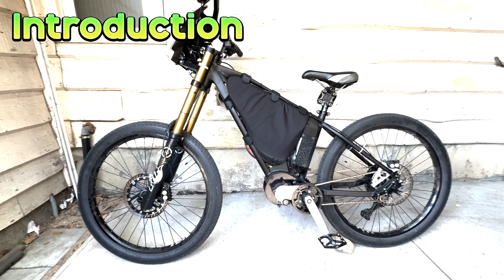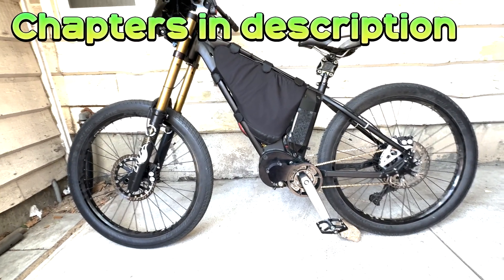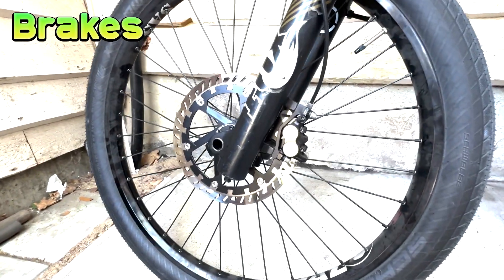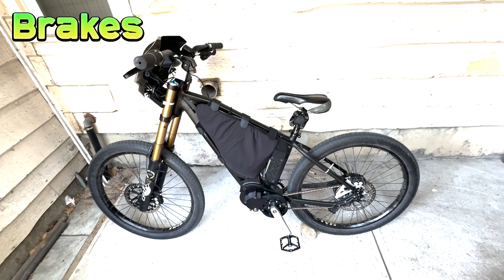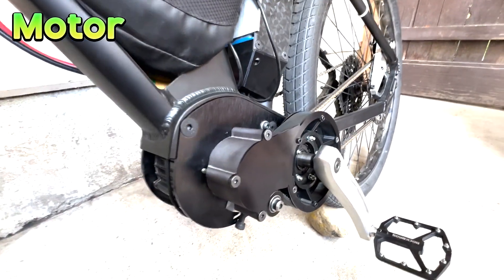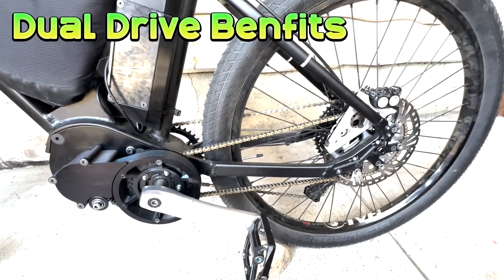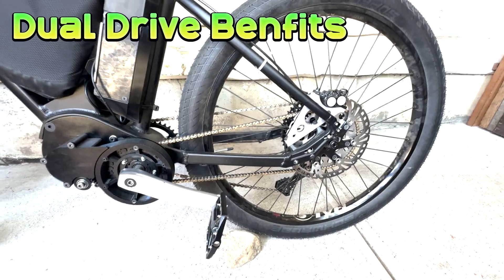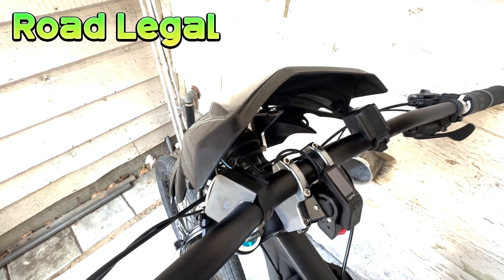Power and Performance but Road legal in the same ebike. A walkaround of the Cotton Mouth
This is a walkaround of the Cotton Mouth ebike. Capable of High speed and power but also fully ridable as a road legal ebike. This possibly the most versatile ebike you can build or buy. Full details in this video. You are welcome to post questions in the comments and I will follow up on those.

Timestamps
0:00 - Introduction
00:26 - Performance
01:15 - Noise
02:06 - Wheels
03:43 - Brakes
05:57 - Frame
07:05 - Motor
07:38 - Controller
08:04 - Pedal Assist
08:40 - Sprockets
09:01 - Dual Drive Benefits
12:08 - Road Legal
13:06 - Pricing
13:37 - Thanks for Watching